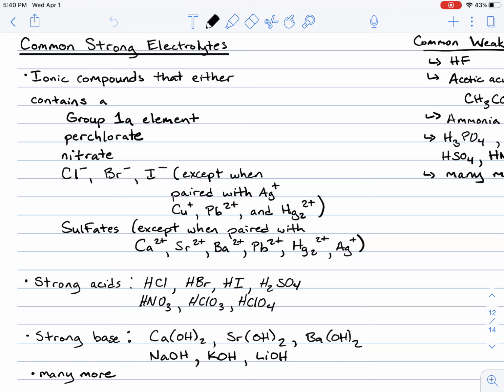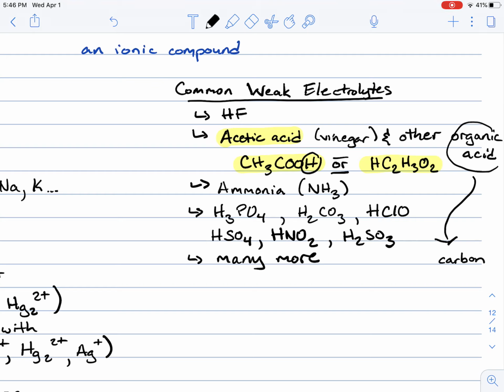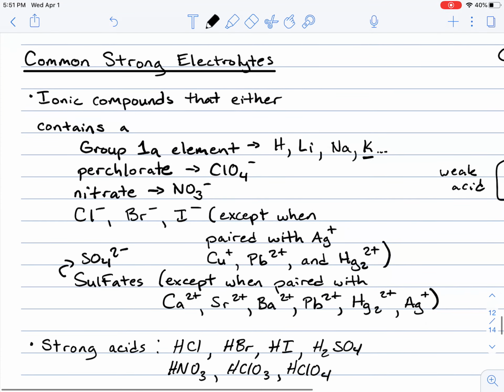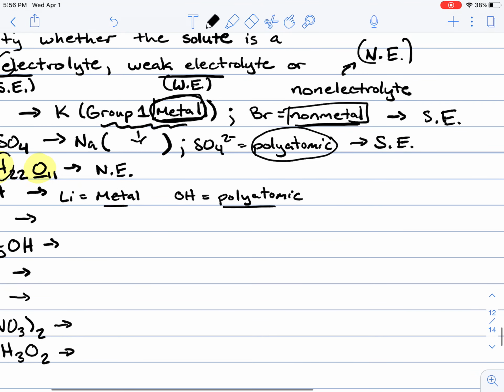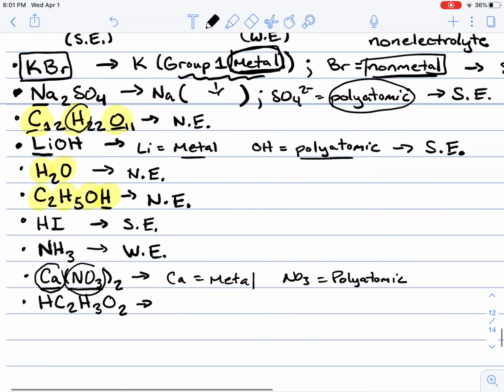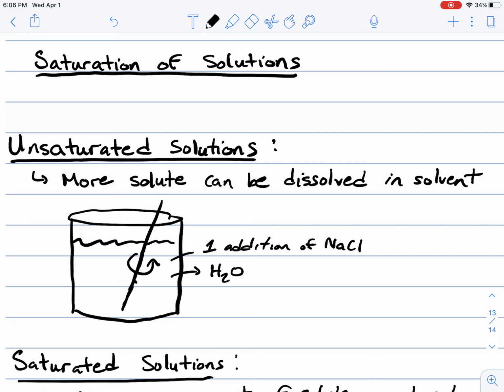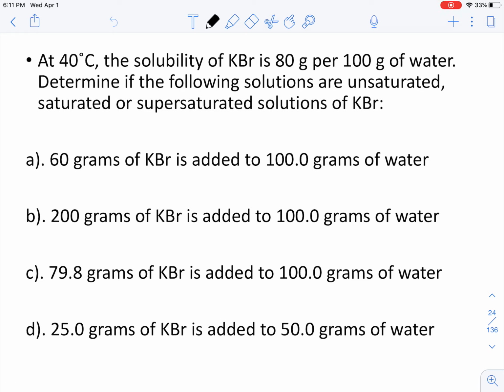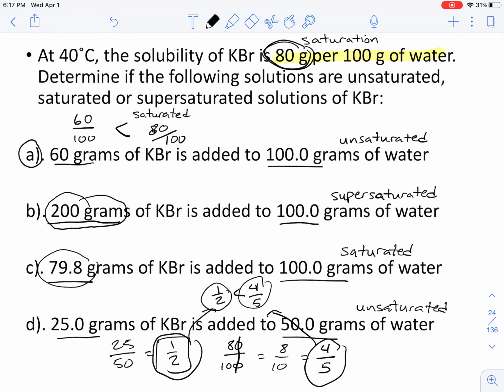Intro to Solution Chemistry Part 03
Contents covered:

Electrolytes, Nonelectrolytes, Levels of Saturation of Solutions